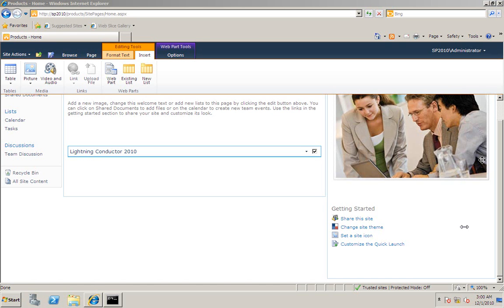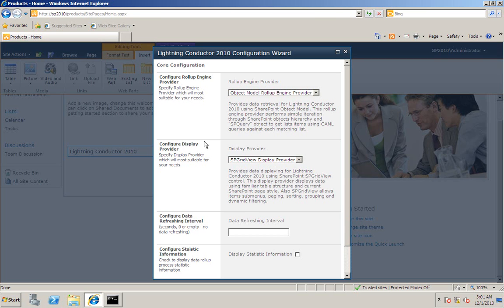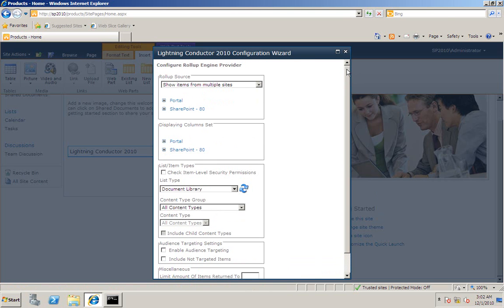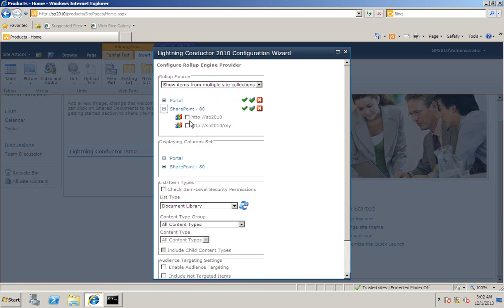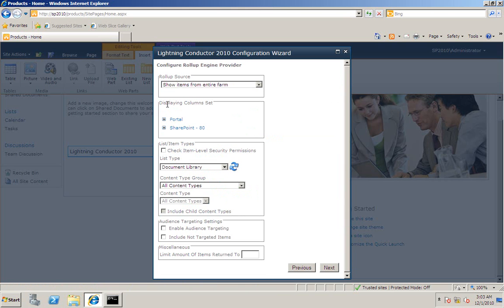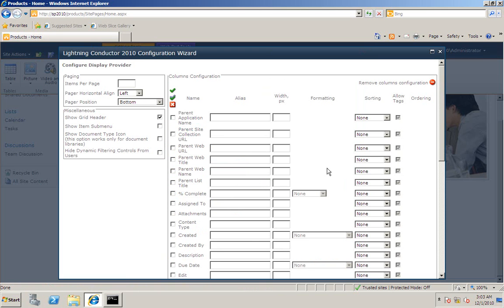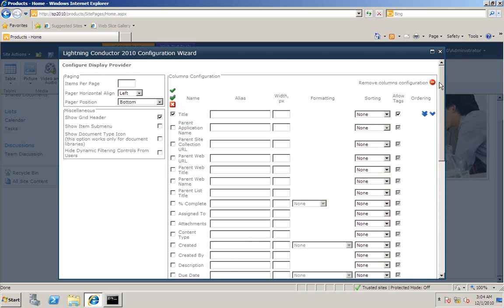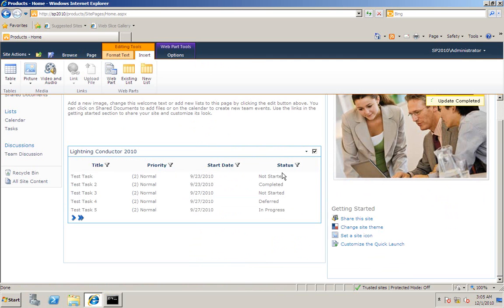Rollup SharePoint 2010 List Items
Rollup SharePoint list and library items across Site Collections and Web Applications using the Lightning Conductor 2010 Web Part